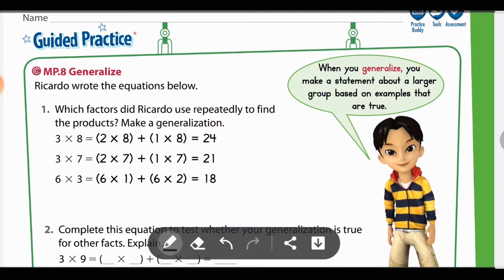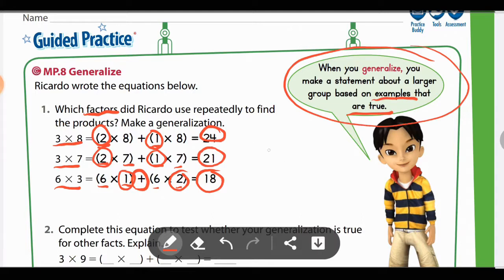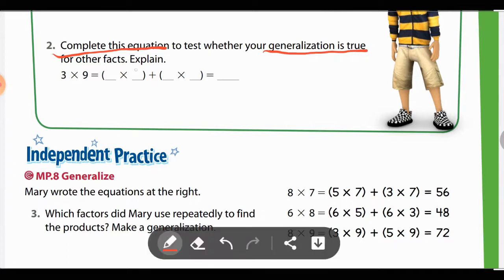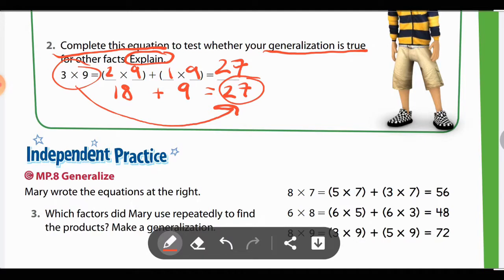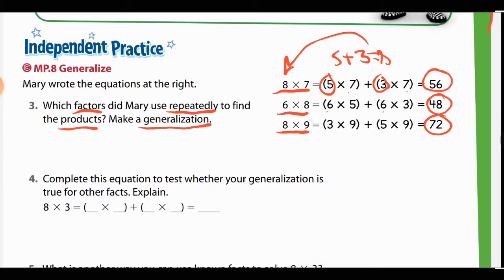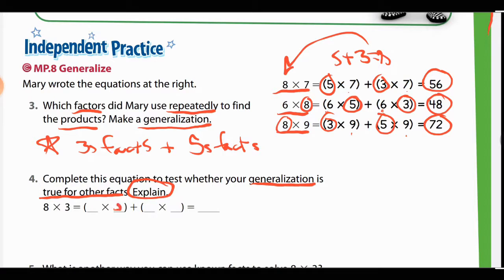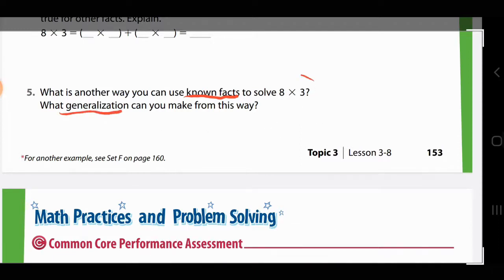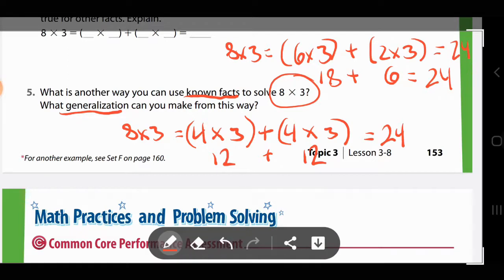Repeated Reasoning in Multiplication (Savvas enVisionmath Third Grade, Lesson 3-8, Guided Practice)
This short video goes over the Guided Practice section of Savvas Lesson 3-8 for third grade multiplication. We cover repeated reasoning, using facts you already know, making generalizations, and using the distributive property.